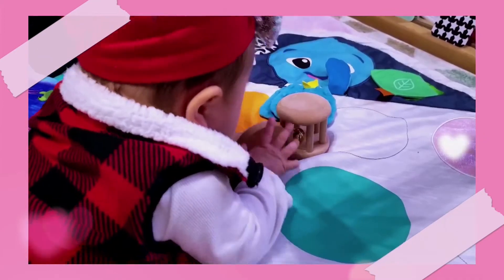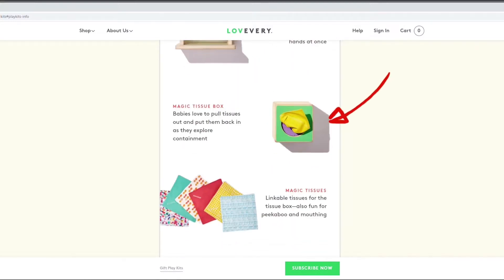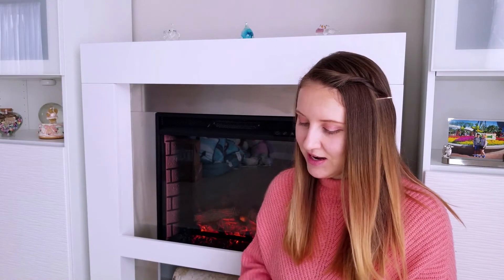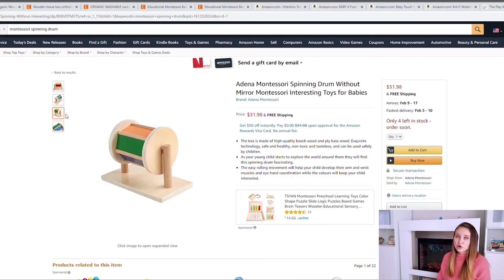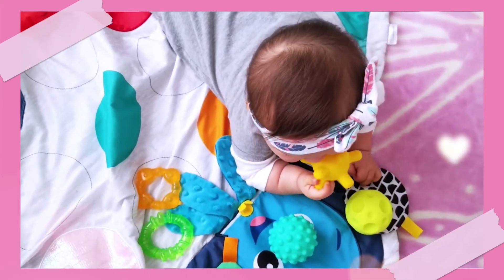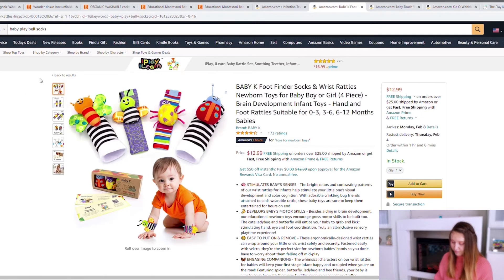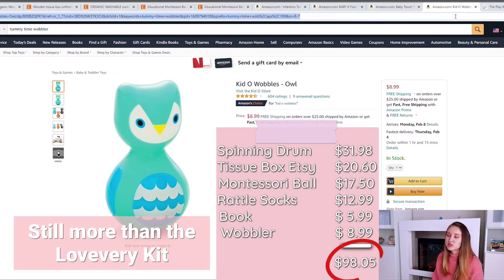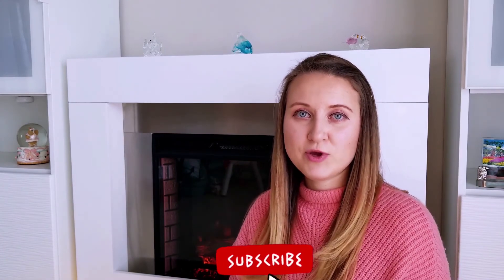Make Your Own Montessori Inspired Play Kit at Home|5-6 Months Lovevery Comparable|Maria & Montessori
Our babies have progressed from simple grasping to now maneuvering items with their hands, discovering their feet, pushing up on their arms during tummy time, and even dabbling (and maybe mastering!) sitting. There is a lot of development happening during this time period, making it important that we provide the appropriate materials for our little ones to interact with.

In this video, we will look at what options are available for us to purchase outside of the play kit to provide the same experience. Luckily, we can recreate almost an identical kit with materials we find ourselves. You may be surprised to know that you already have one of the most important materials for this age range in your home already!

We also take a look at whether this is the play kit you may want to try purchasing from Lovevery instead of buying the items individually. I would still 100% skip their first two kits, however.

-Spinning Drum --both mentioned are from this company but stock seems to fluctuate daily! Keep an eye on it!

We dive into putting together another Montessori Inspired Play Kit, this time focusing on 'The Senser' Kit from Lovevery for babies 5-6 months old.

🎥New videos coming every Sunday!